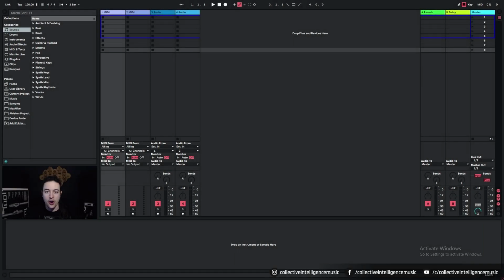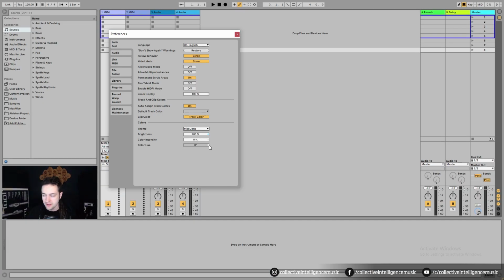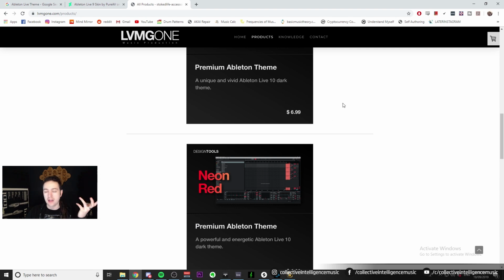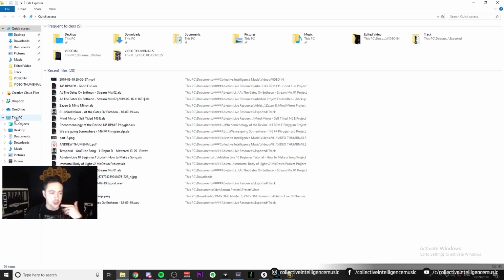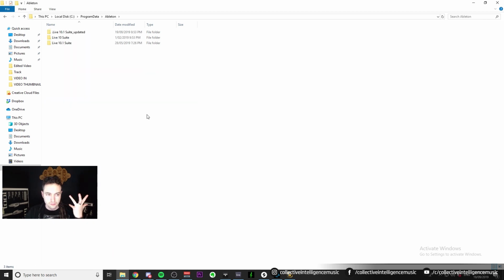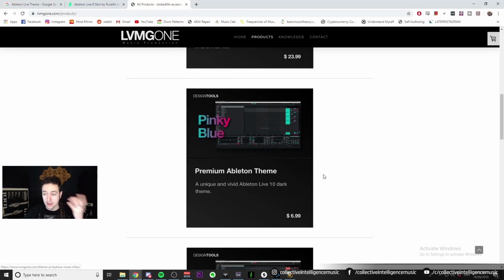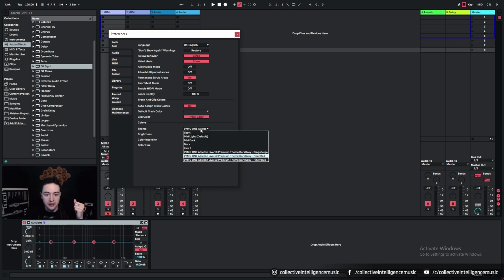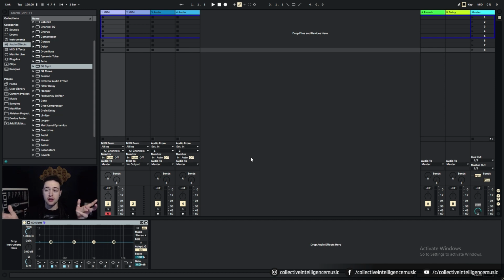How to Install Skins/Themes on Ableton Live 10 (2019)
In this video we explore how to customize the look of Ableton with some unique Themes made by LVMG.

The guys at LVMG have hooked us up with a discount of their cool Ableton Skins - use the discount code 'ci15' when you check out to get it a bit cheaper!

Studio Equipment;

Control Surface - AKAI MPK Mini